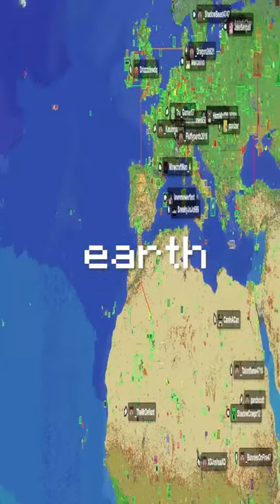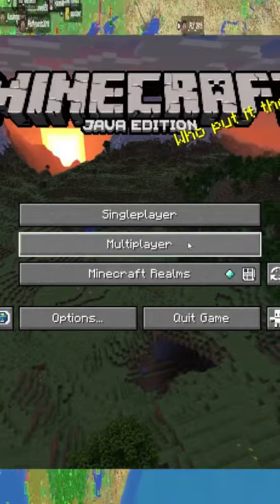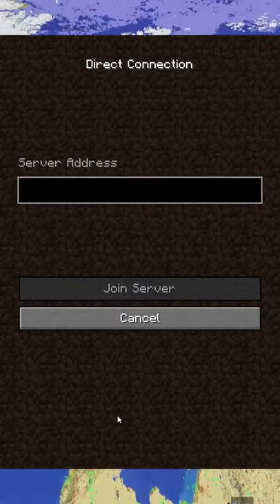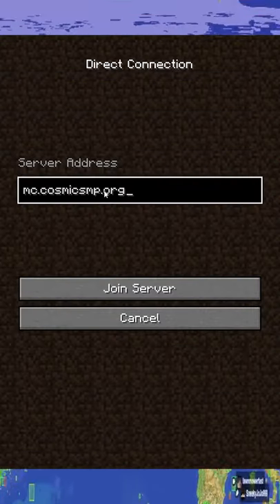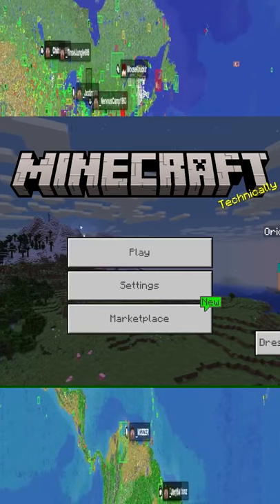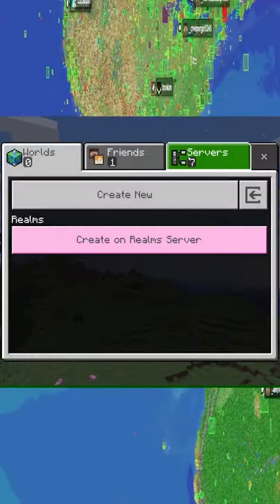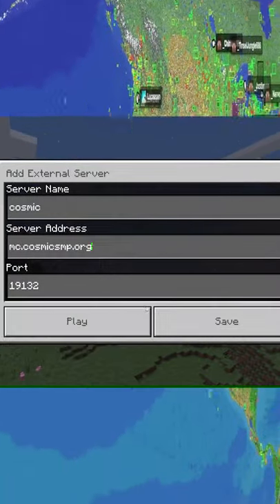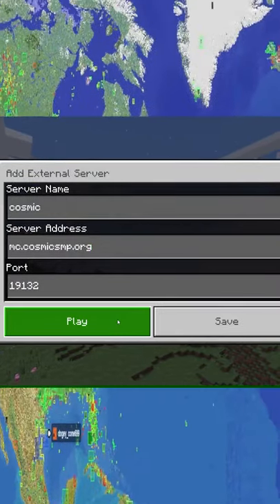How to join the Minecraft 1.18 Earth Server SMP